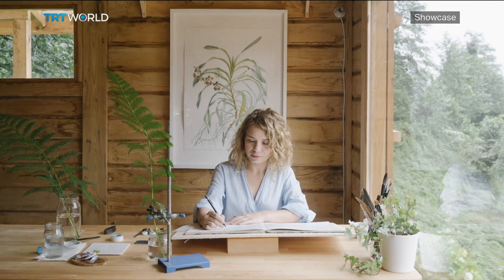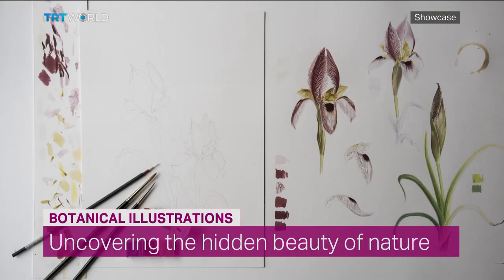Isik Guner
Snapping a photograph of a bouquet of flowers only takes a milli-second with your smartphone. But with the help of one Turkish botanical artist, you might be able to draw the flowers better by hand.  In the latest book by Isik Guner, the botanical artist gives step by step instructions of how to create hyper-realistic portraits of plants and flowers.

Isik Guner, Botanical Artist 00:19